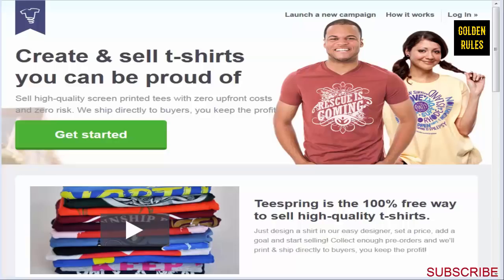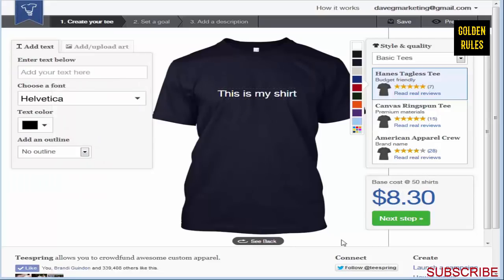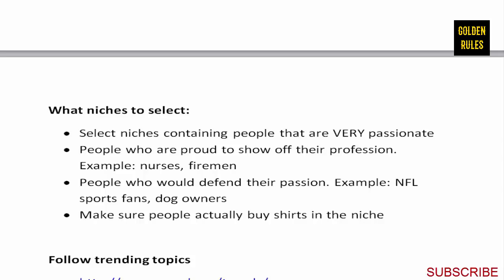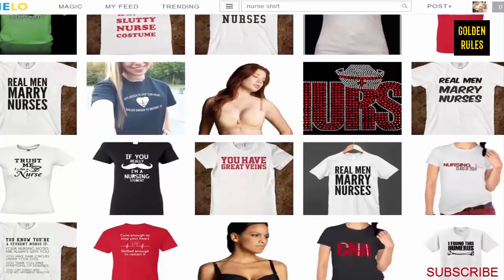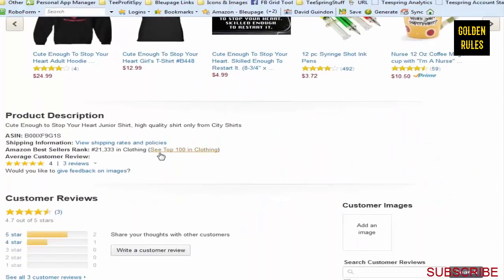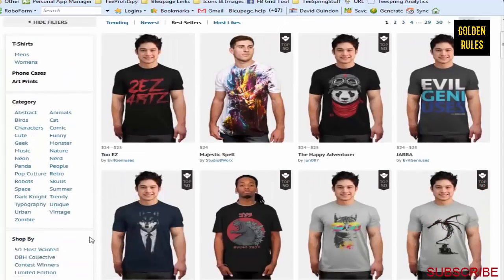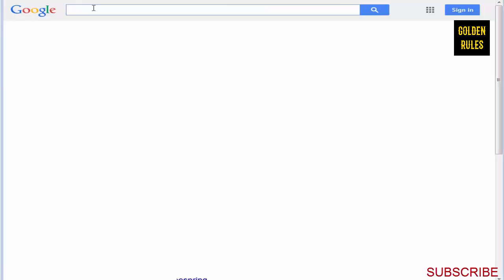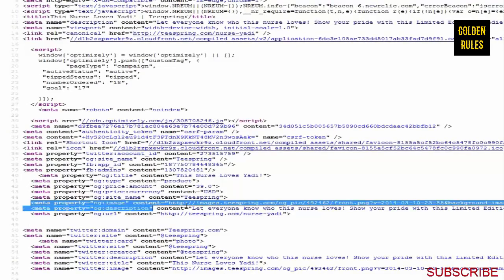Teespring $18000 Strategy from Scratch | NO DROPSHIPPING or Shopify | Facebook Ads Strategy 2021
The Only Video You Will Ever Need To Watch for Print on Demand. This video includes everything you need to learn in Print on Demand. I have used Teespring Platform for this.

The video consist my complete strategy with respect to making money on teespring upto $18000...It incudes complete strategy including facebook ad campaigns to get boost in sales.

You will learn in this video that how to find Winning Print on demand designs. You can also apply everything you have learnt in this video for shopify print on demand.